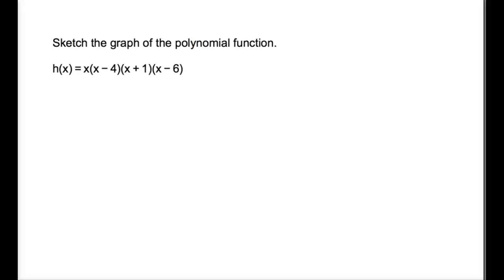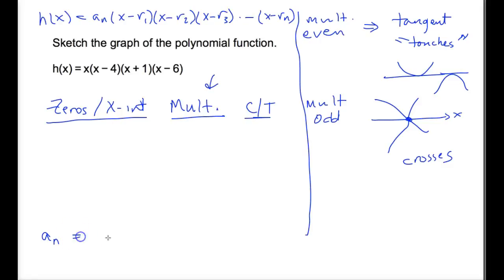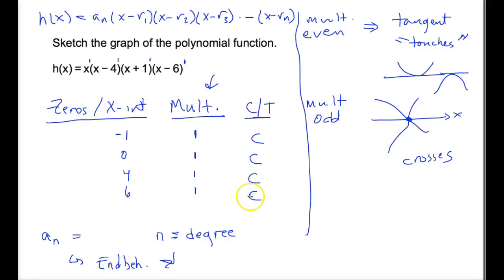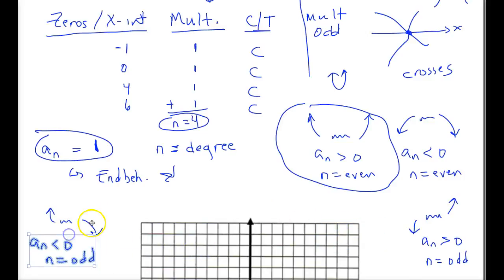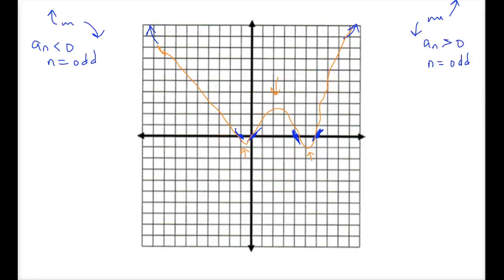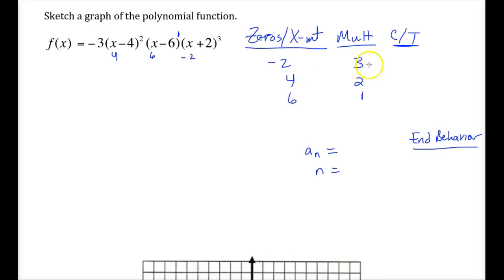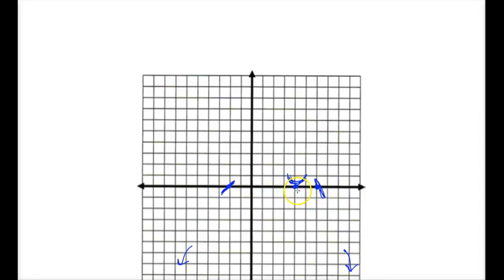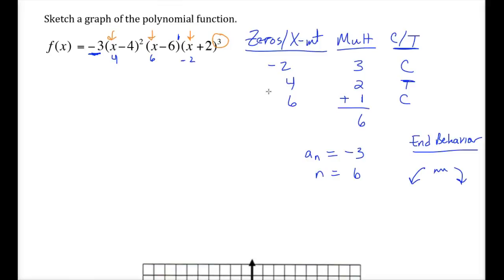Sketch a Graph of Polynomial in Factored Form